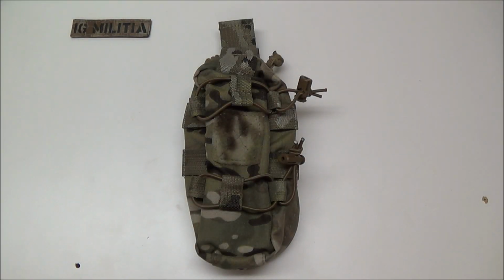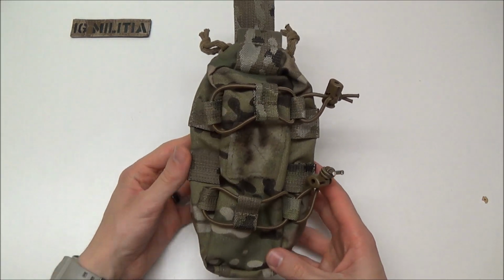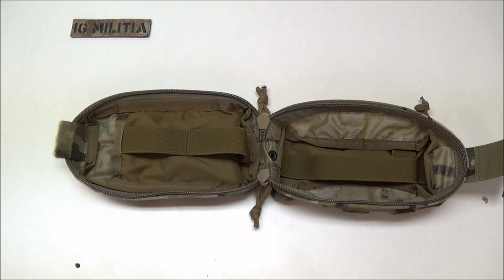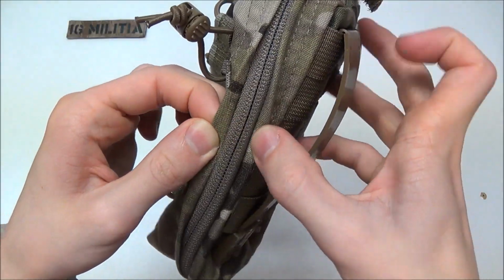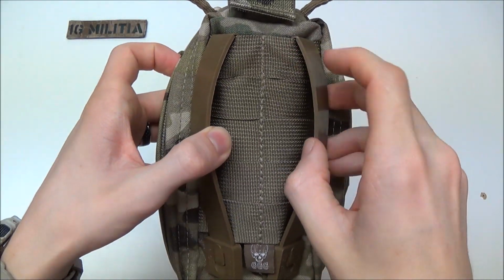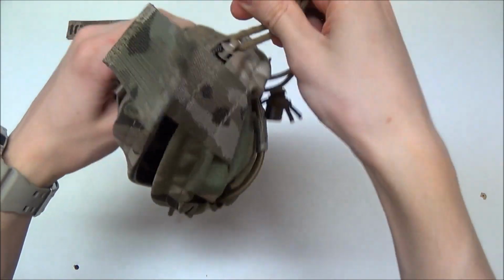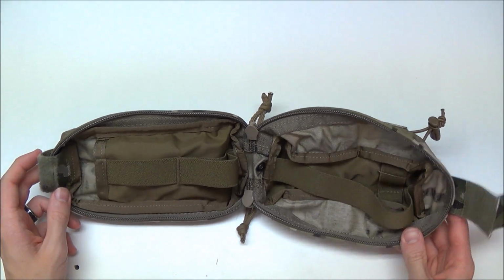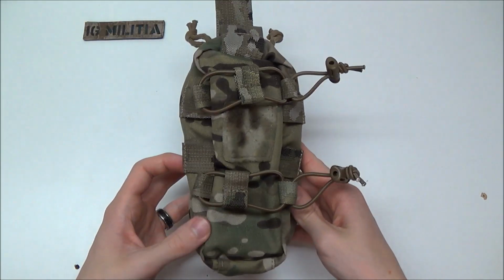Grey Ghost Gear Slim Medical Pouch Review